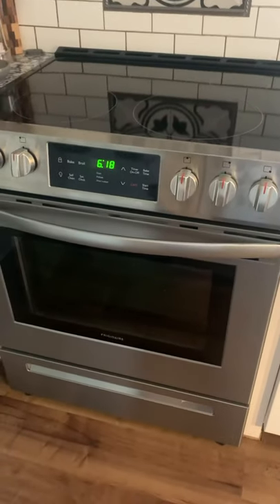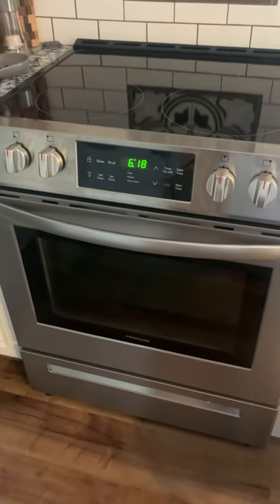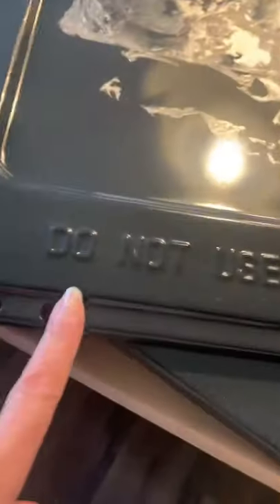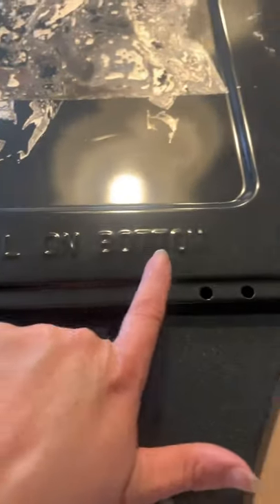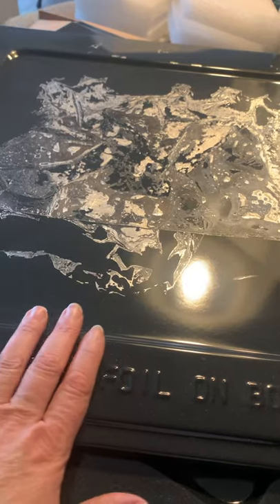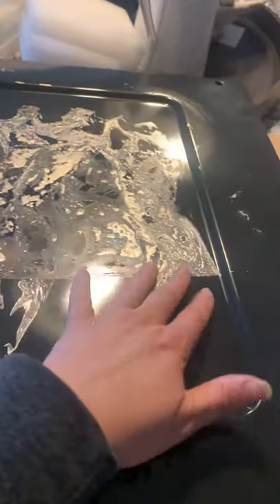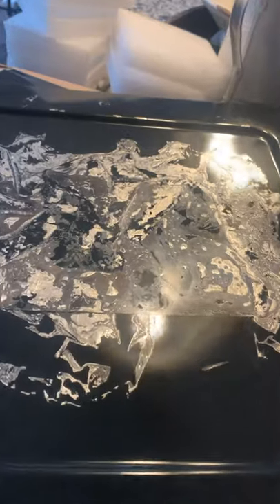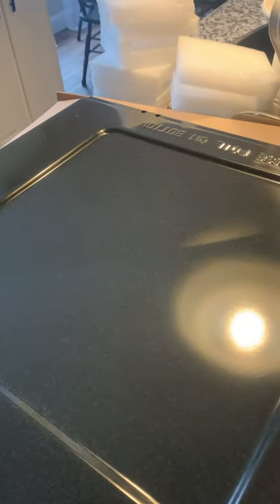Foil on bottom of new stove